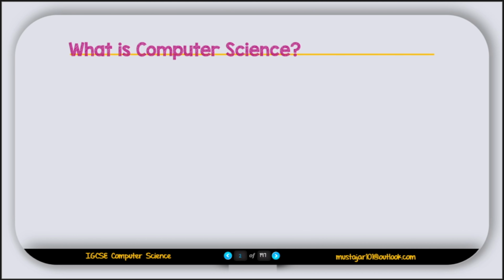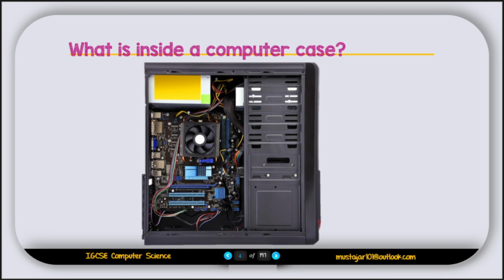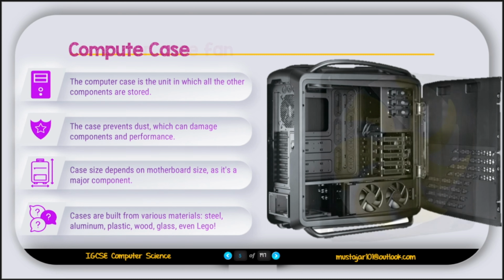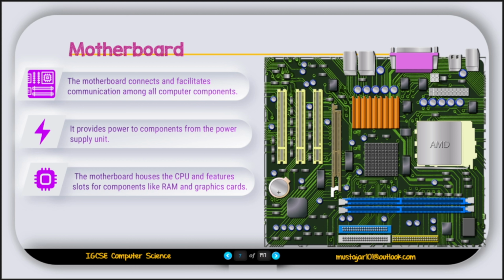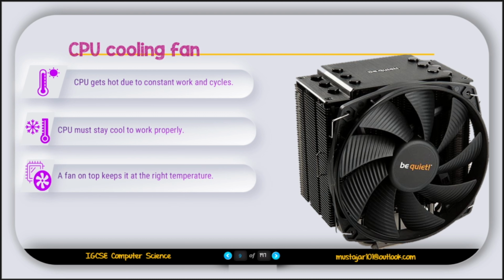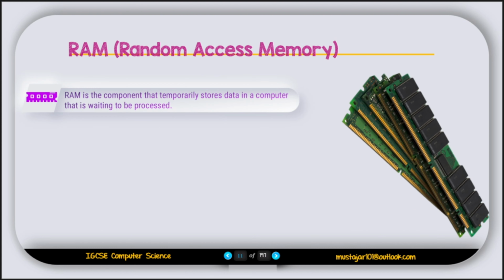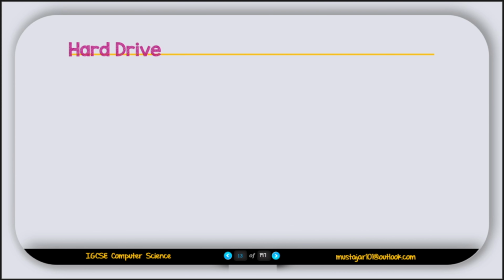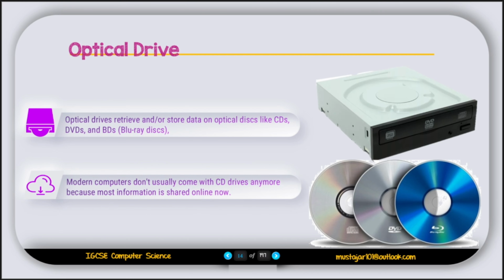IGCSE Computer Science 0478 Introduction to Computer Science & Computer Components | Paper 1 2026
Complete introduction to Computer Science for IGCSE 0478 Paper 1 — covering what computer science is, why you should study it, and a full walkthrough of every component inside a computer case with purpose and function explained.

Topics covered:
- What is computer science — study of computers, computational thinking, hardware, software and networks
- Why study computer science — technology is everywhere, develops logical thinking, opens career opportunities
- Computer case — stores all components, prevents dust damage, size depends on motherboard
- Computer case fan — cools components during operation, high performance computers may need multiple fans
- Motherboard — connects all components, provides power from PSU, houses CPU and has slots for RAM and graphics cards
- CPU — Central Processing Unit, brain of the computer, responsible for fetch decode execute cycle
- CPU cooling fan — keeps CPU at correct temperature, cooling methods range from simple fans to water cooling
- PSU — Power Supply Unit, supplies power to motherboard and peripherals, regular PC needs 300 to 500 watts
- RAM — Random Access Memory, temporarily stores data waiting to be processed, common sizes 8GB to 32GB
- Graphics card — dedicated GPU makes pictures and video appear on screen, needed for gaming and high performance tasks
- Hard drive — permanently stores all files and software, two types HDD with moving parts and SSD without moving parts
- Optical drive — reads and writes data on CDs, DVDs and Blu-ray discs, less common in modern computers

Chapters:
0:00 What is Computer Science
0:36 Why Study Computer Science
1:05 What is Inside a Computer Case
1:35 Computer Case
2:03 Computer Case Fan
2:31 Motherboard
3:04 CPU
3:32 CPU Cooling Fan
4:10 Power Supply Unit
4:35 RAM
5:13 Graphics Card
5:36 Hard Drive
6:12 Optical Drive

IGCSE Computer Science 0478 | CIE Cambridge Computer Science | Introduction to computer science |
Computer components IGCSE | Motherboard CPU RAM IGCSE | Paper 1 revision 2026 |
IGCSE CS revision 2026 | Cambridge past papers